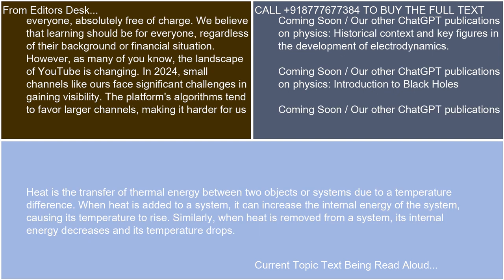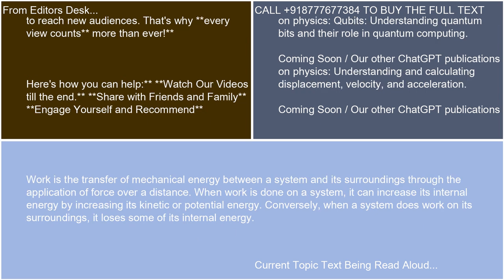The relationship between heat work and internal energy 21 10 24 19 36 08